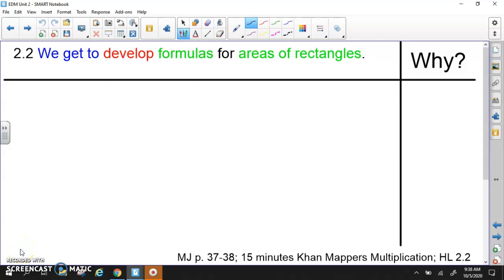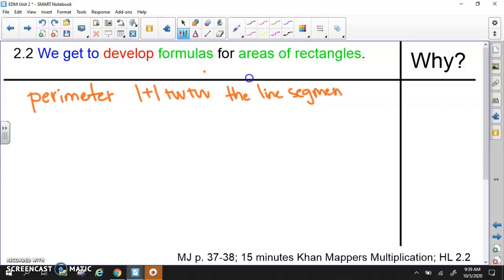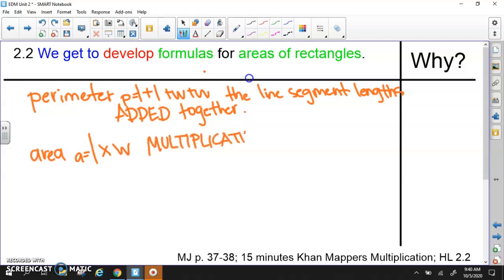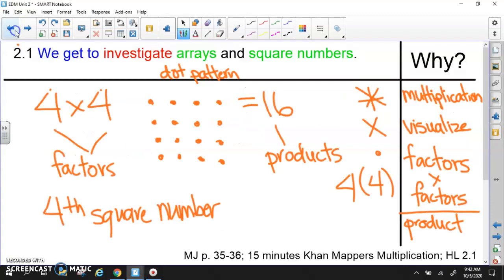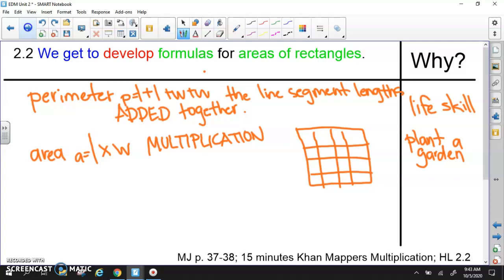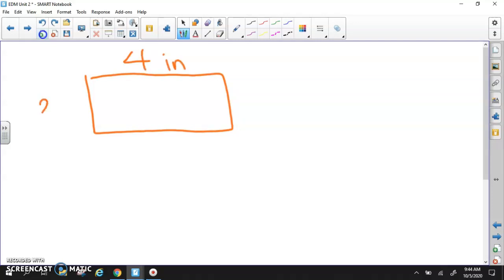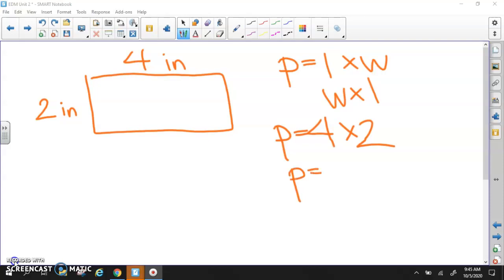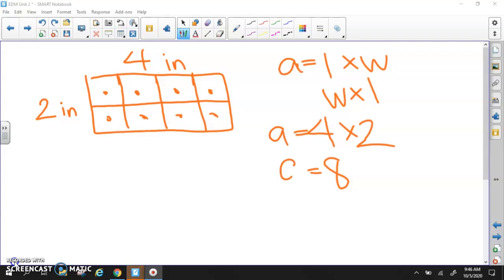2.1 develop formulas for area of rectangles